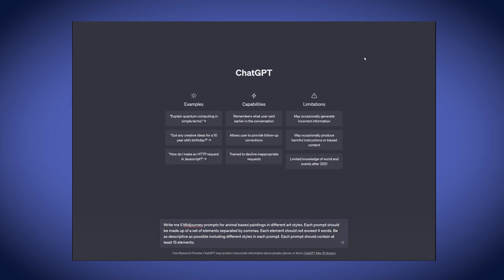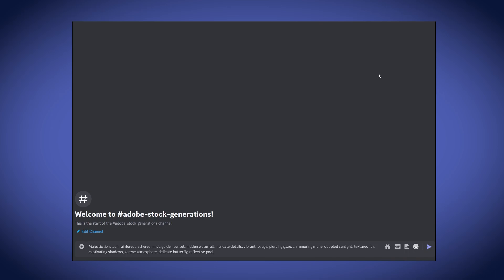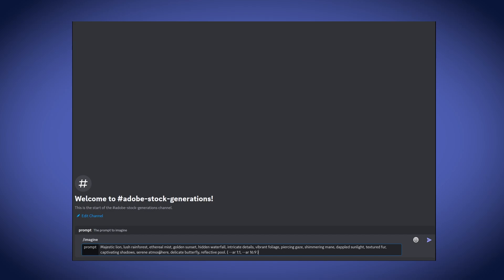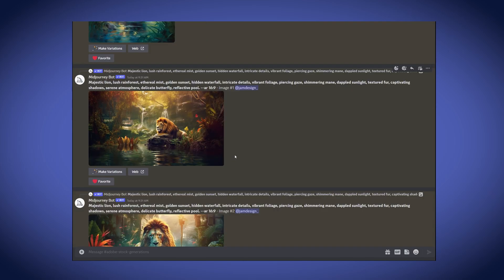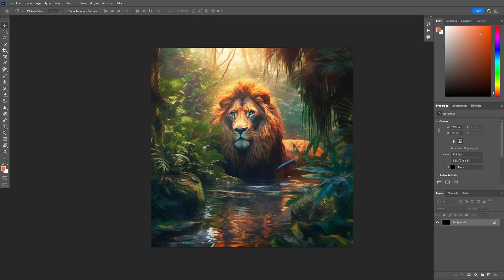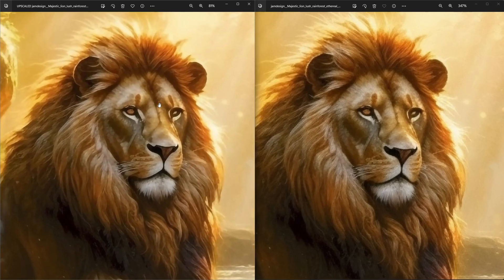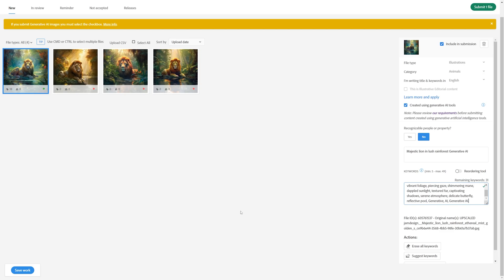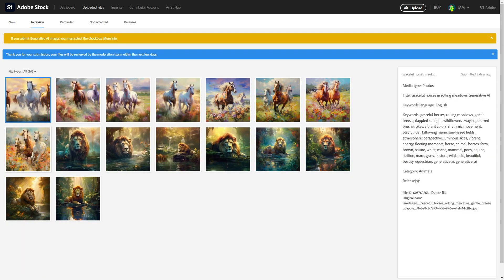Midjourney and Adobe Stock for 1 Week! Pt. 1 [ AI Art Sales Tutorial ]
Want to create stock images to sell on Adobe Stock or other stock image websites? Join me today to learn how to quickly create many stock images, upscale them, then upload them to Adobe Stock!

Let me know how you generate stock images using AI in the comments!

ChatGPT Prompt:
Write me 5 Midjouney prompts for animal based paintings in different art styles. Each prompt should be made up of a set of elements separated by commas. Each element should not exceed 4 words. Be as descriptive as possible including different styles in each prompt. Each prompt should contain at least 15 elements.

Timestamps:
00:00 Intro
00:24 ChatGPT Prompt Generation
01:41 Midjourney Prompts
03:57 Mass Upscale in Photoshop
05:38 Adobe Stock Image Upload
09:09 Outtro